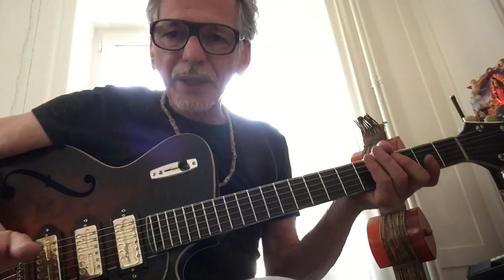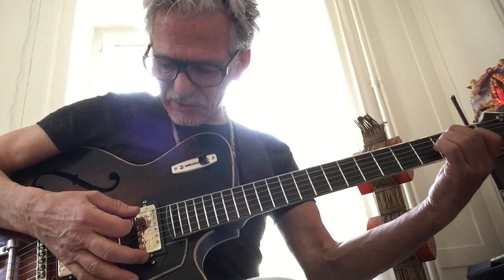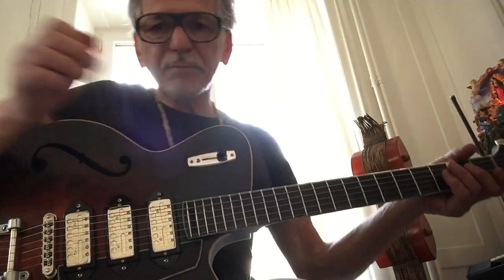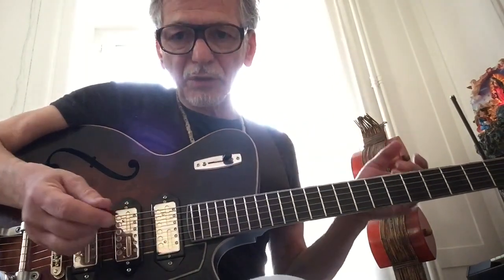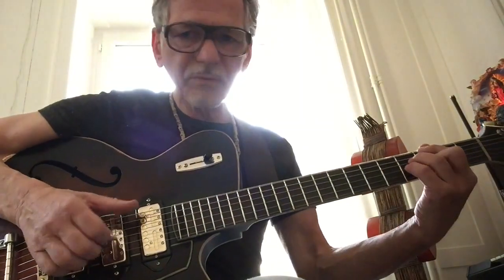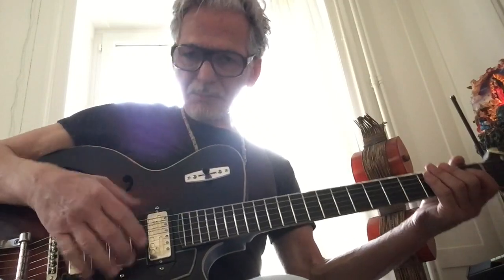Pagelli GRINGOBEAT semihollow guitar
filmed and played by myself
recorded with 1 Neumann mic TLM 193 straight into a Luxor 5watt tube amp